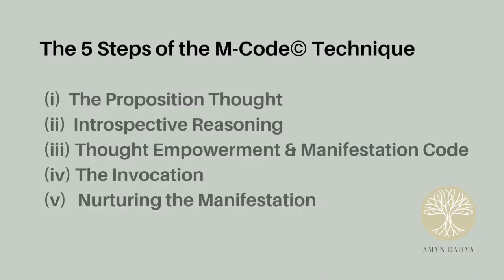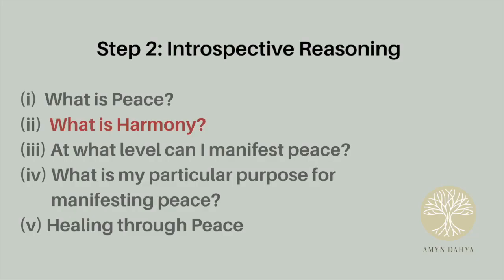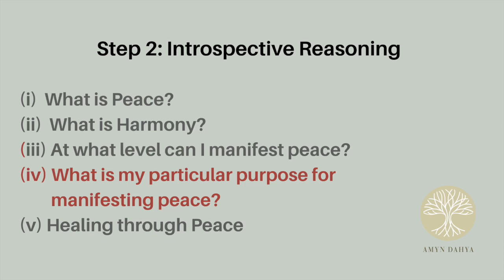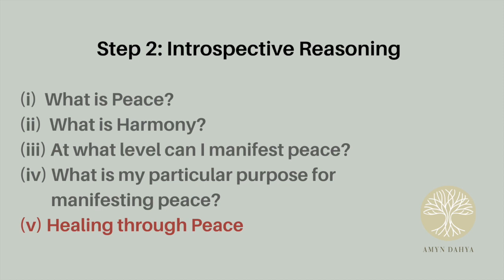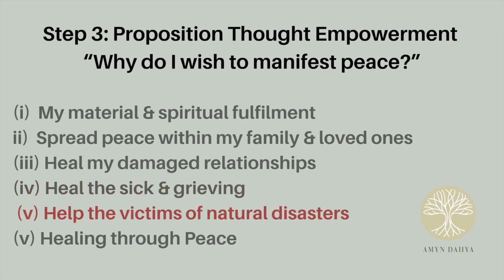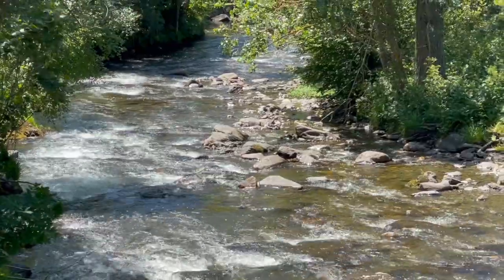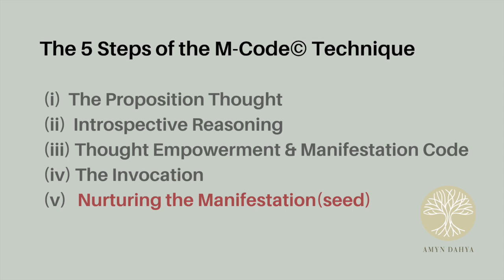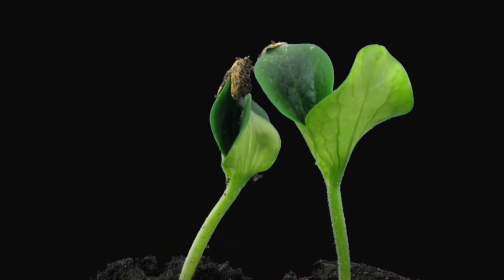How to Manifest Peace (using the M-Code© Technique) by Dr. Amyn Dahya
Dr. Amyn Dahya explains how Manifesting ‘Inner Peace’ can enable us to: heal/restore our damaged relationships; diminish conflicts in our lives, and in our world at large; and achieve material & spiritual wellbeing.

This video explains how we can manifest Peace via five practical steps, which make up the M-Code Technique©. It also shares the Manifestation Code for Peace (that is linked to Nature), which can help significantly empower the process.

Follow the simple slides to help you grasp the concepts in a visual, user-friendly manner.